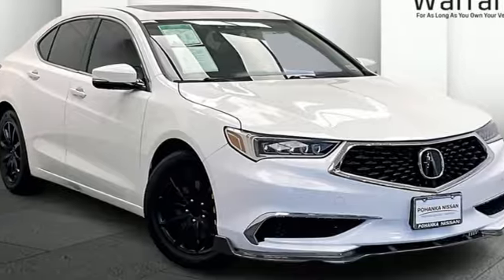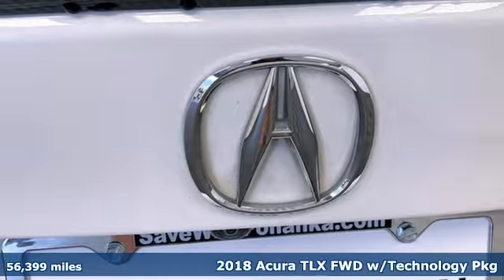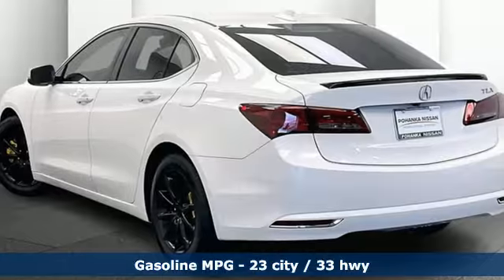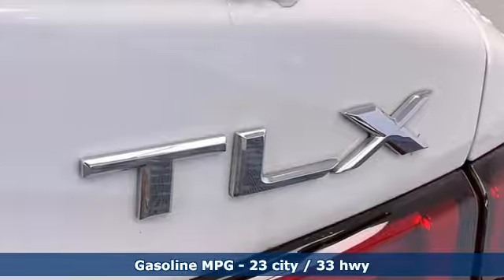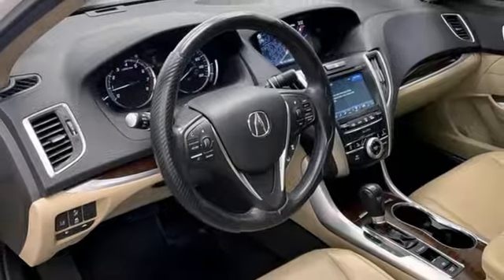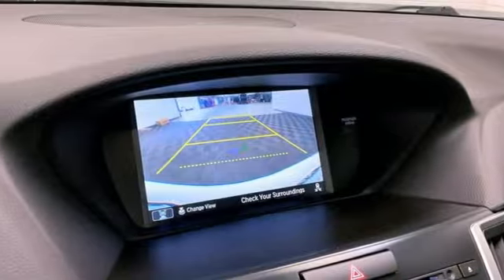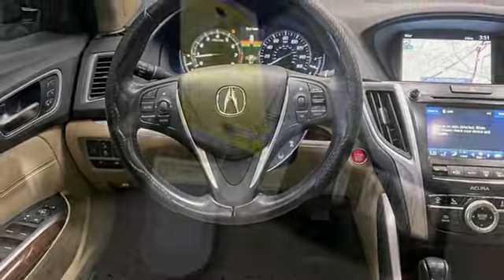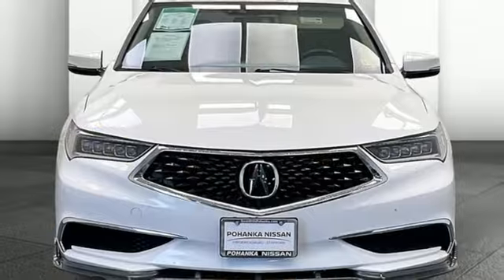Used 2018 Acura TLX Fredericksburg, VA HRU799650B - SOLD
Year: 2018
Make: Acura
Model: TLX
Trim: 2.4L
Engine: 2.4L DOHC 16V
Transmission: Automatic
Color: White
Interior: Parchment
Mileage: 56399
Stock #: HRU799650B
VIN: 19UUB1F57JA006444

Address:
10667 Patriot Hwy